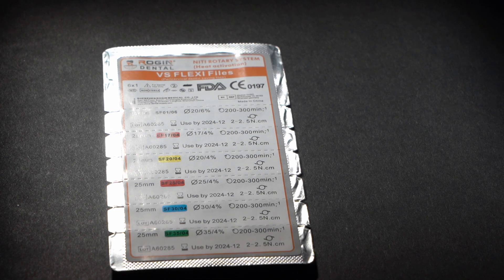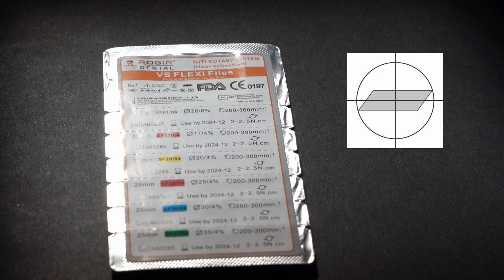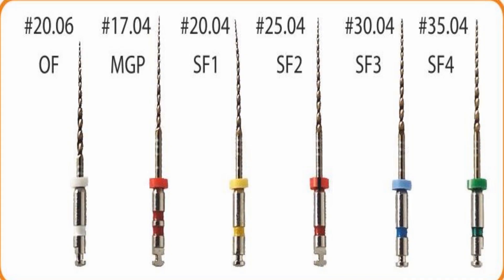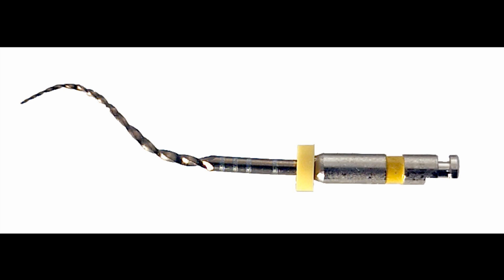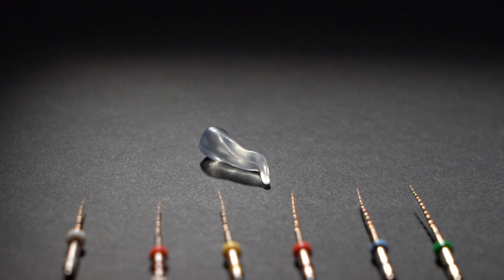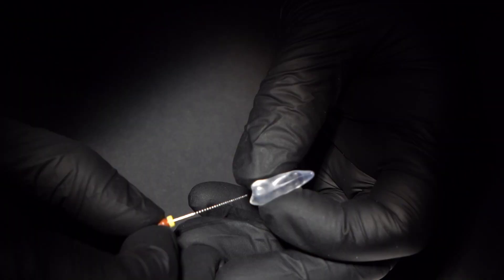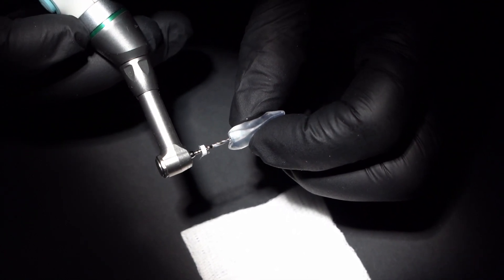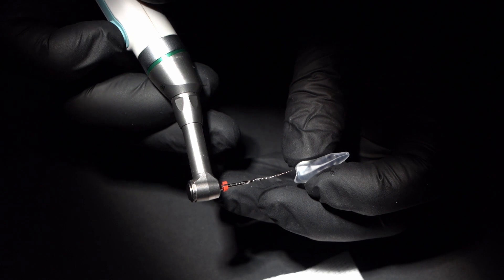VS FLEXI Endo file system - shaping of S curved root canal in 3D printed premolar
VS FLEXI are Ni-Ti endo files with controlled memory.They have unique cross section of parallelogram with specially chosen cutting angle for maximum cutting efficiency and effective removal of debris from root canal. These files combine excellent cutting ability with minimum risk of file fracture or file getting stuck into root canal.